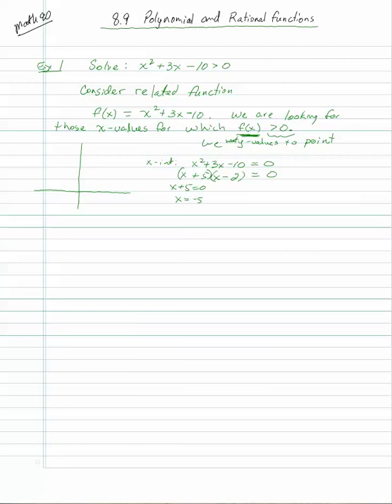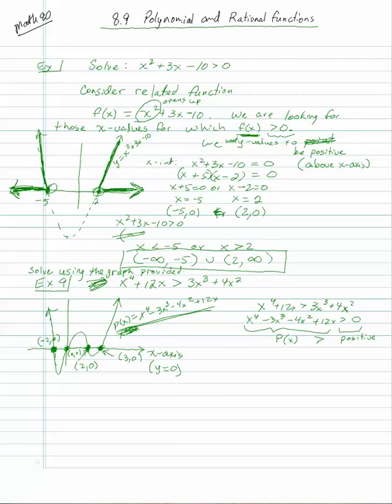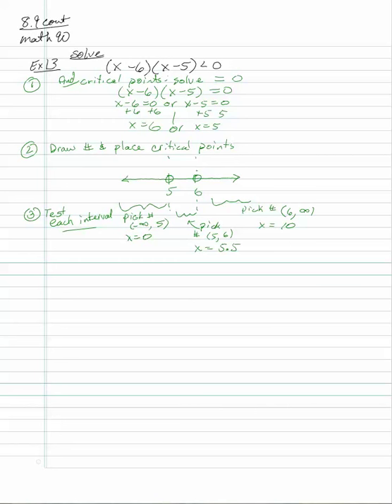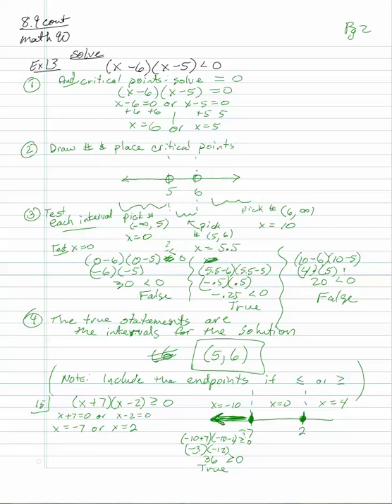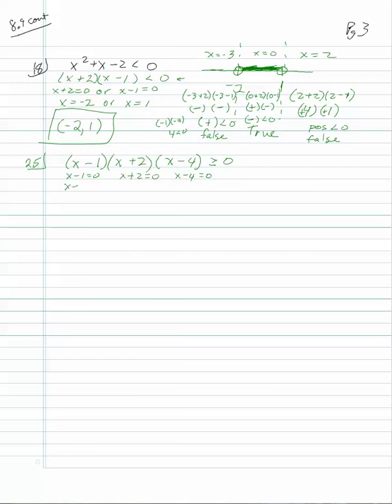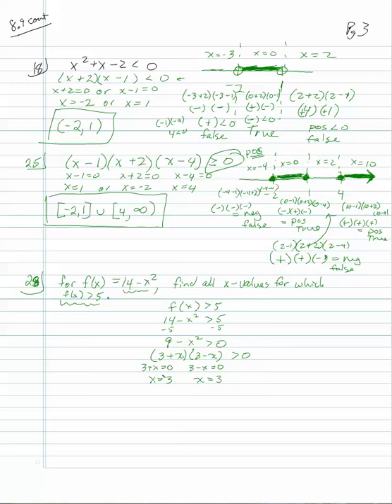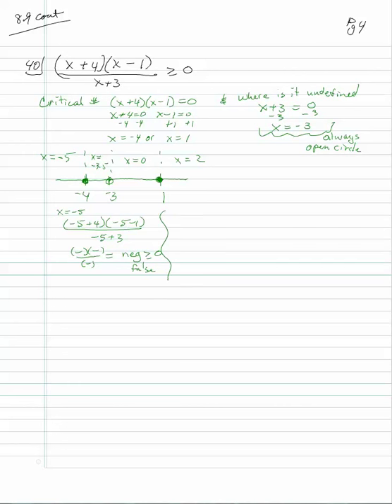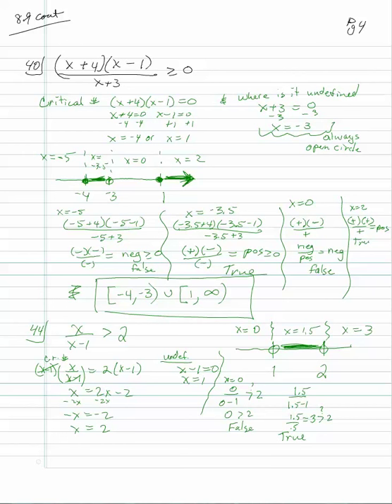Math 90 lecture 8 9